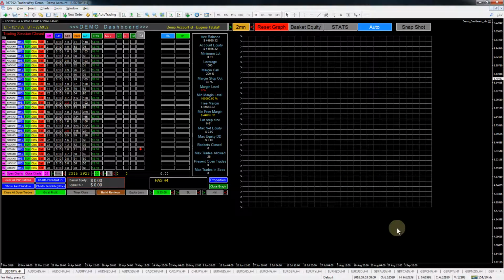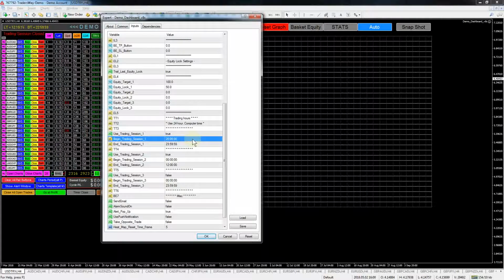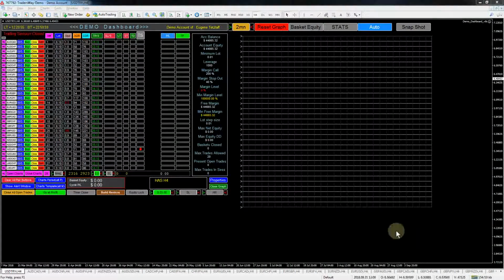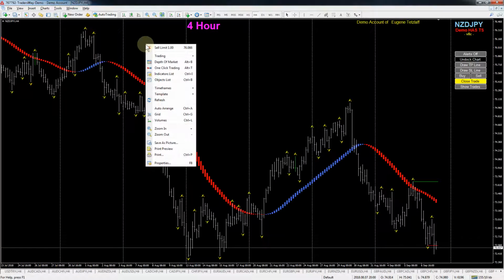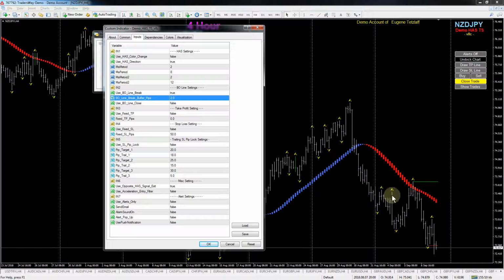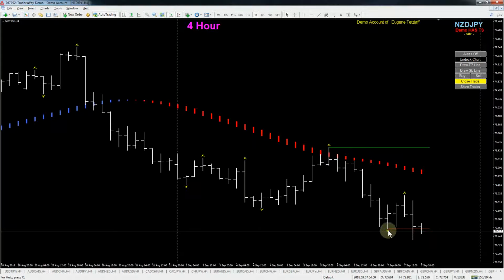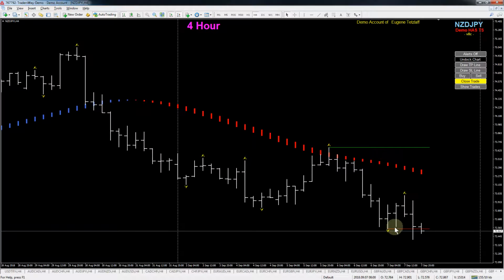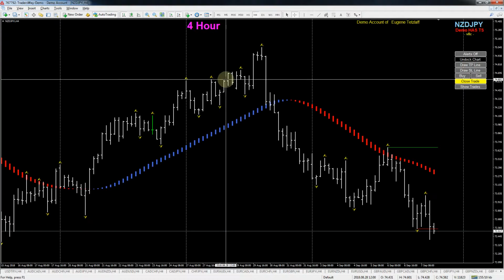HAS 09 09 2018